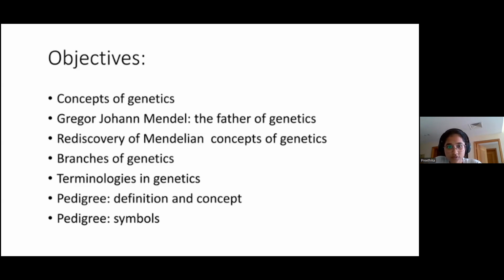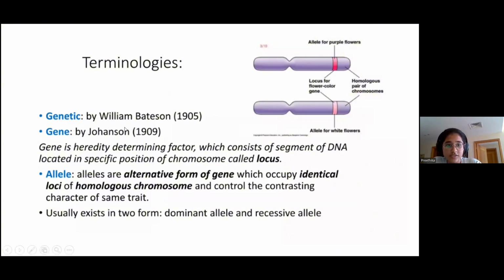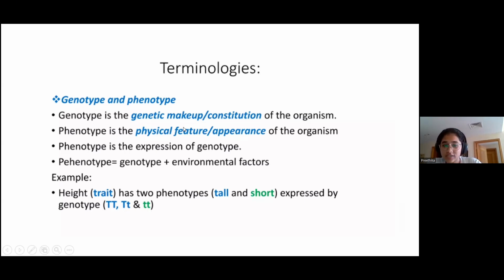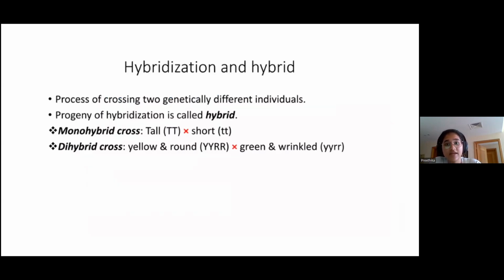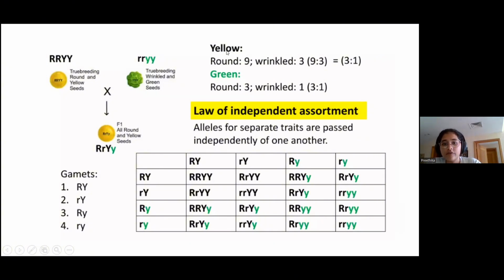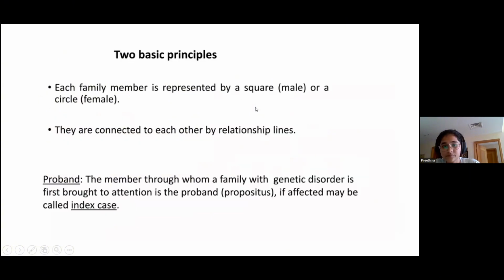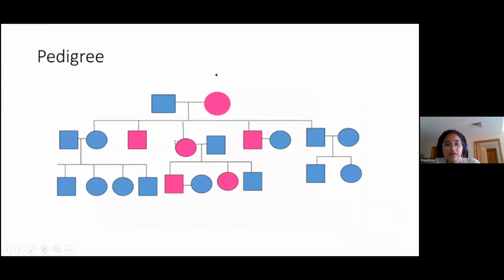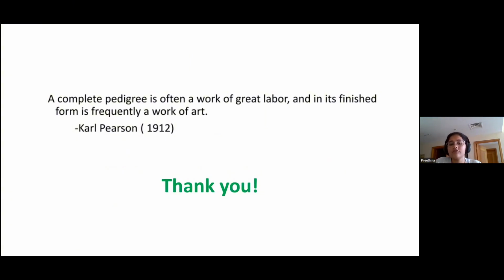Biology Tutoring Session - By Dr. Preethika Kankanala